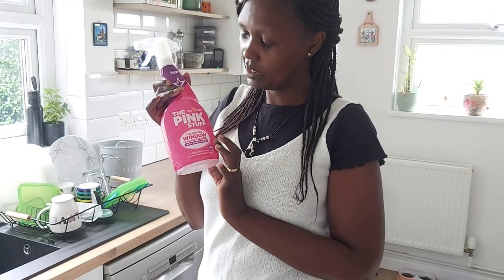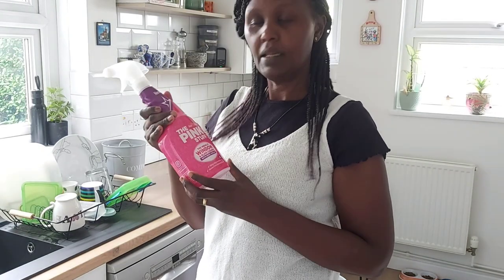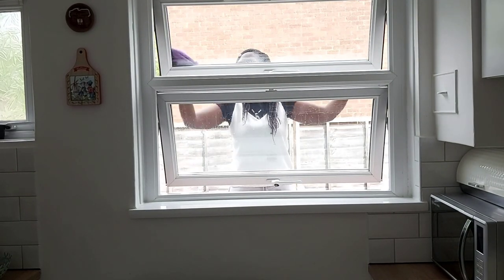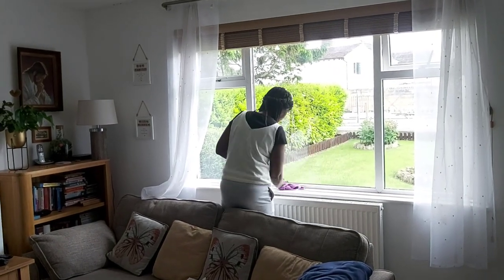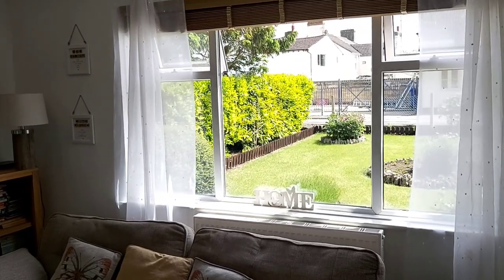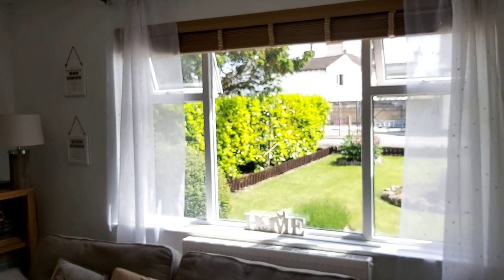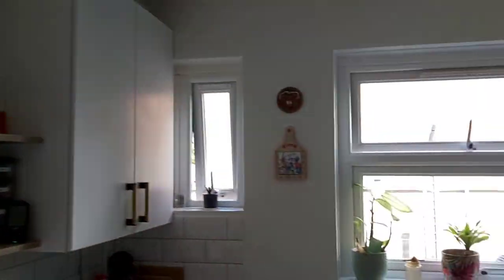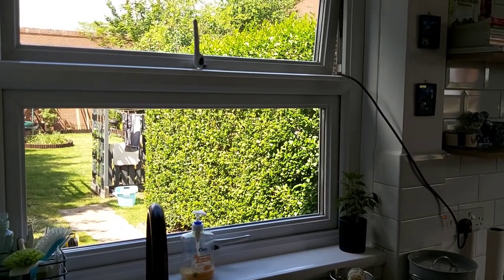CLEAN WITH ME || WINDOW CLEANING USING THE PINK STUFF 💗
The best alternative option to those looking for a less ingredients in your household cleaning product.  Cleaning Motivational video